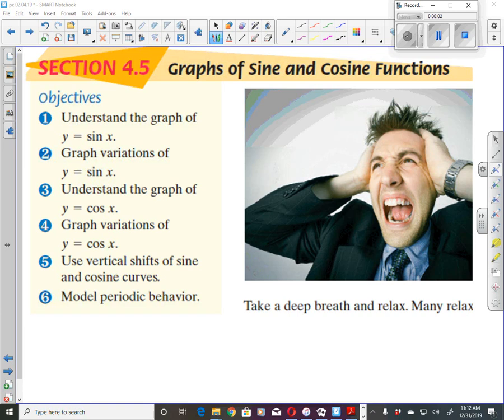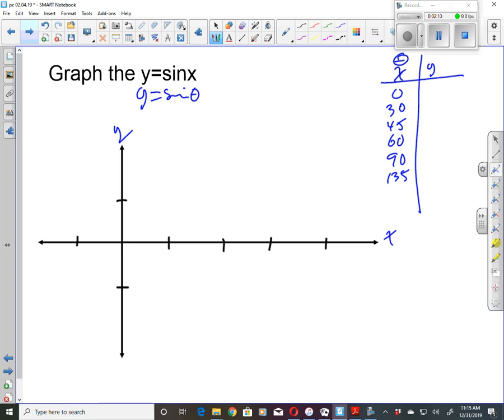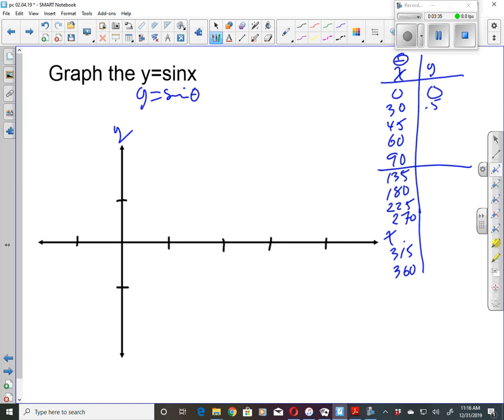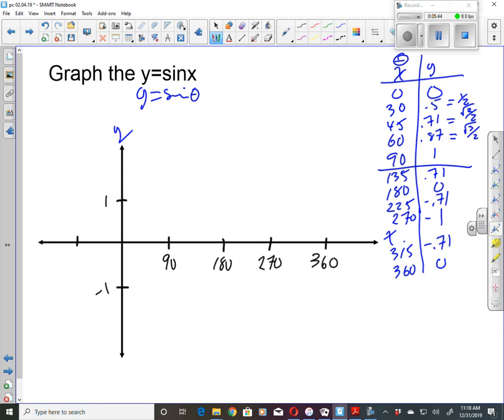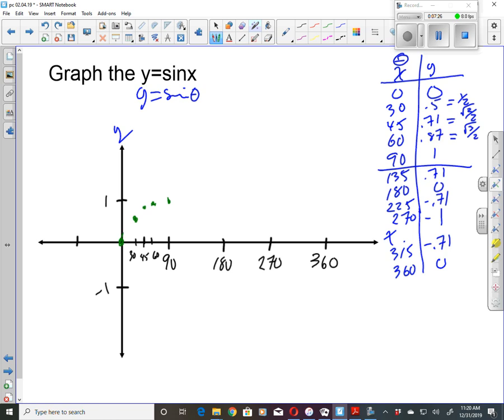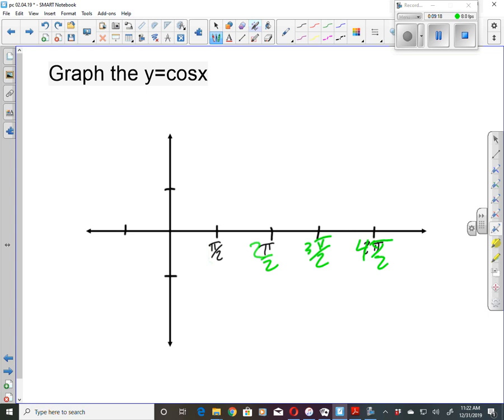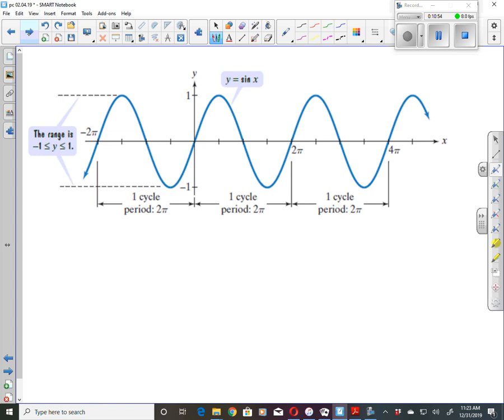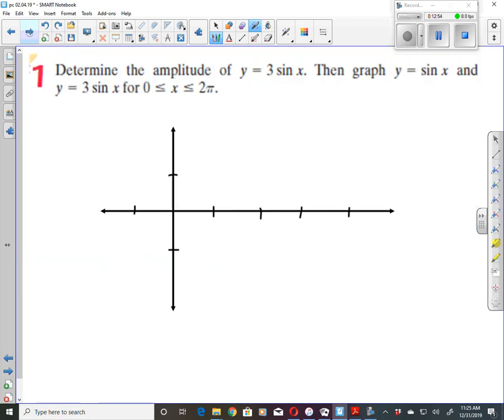pc 4.5 part 1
PC 4.5 part 1 graphing sines and cosines